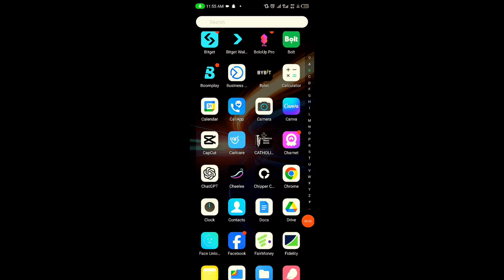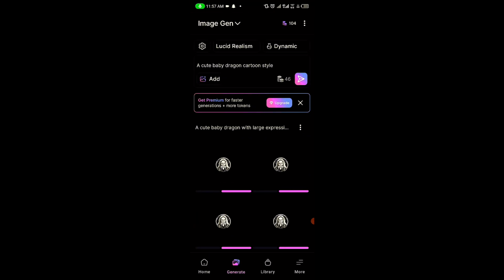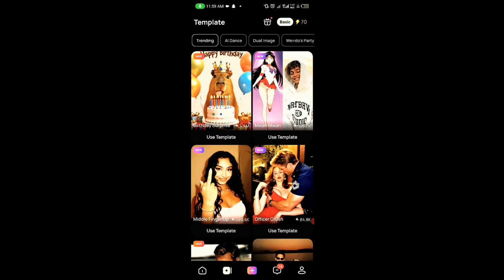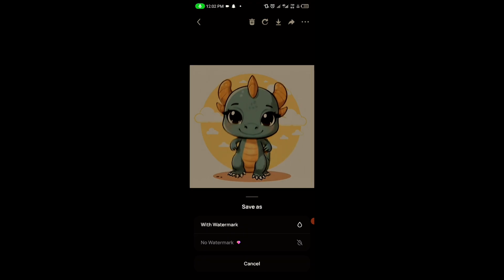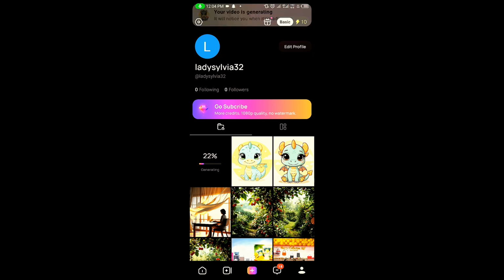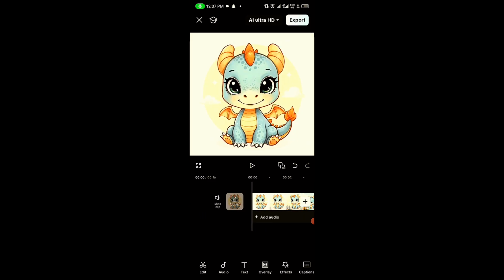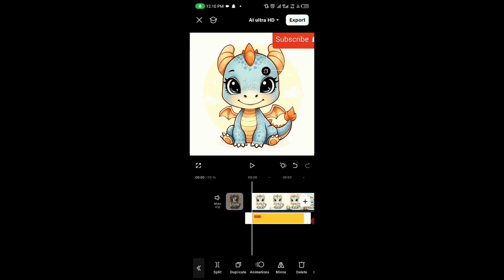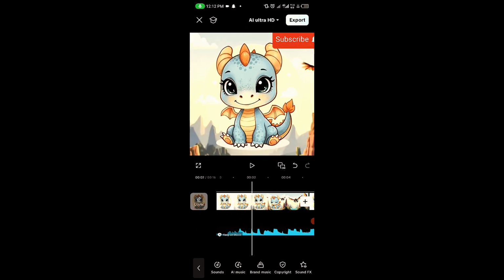How to Turn AI Pictures into Videos | Leonardo AI + Piverse (Beginner Friendly)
Got AI pictures but want to make them into stunning videos?

 In this quick tutorial, I’ll show you how to create amazing AI images using Leonardo AI and then turn them into smooth, professional videos with Piverse. Perfect for YouTube, TikTok, or Instagram content creators!

 What you’ll learn in this video:

How to generate AI pictures with Leonardo AI

How to upload and animate pictures in Piverse

Adding music, effects, and voiceover for engaging content

 Whether you’re a beginner or just starting with AI tools, this guide is super easy to follow.